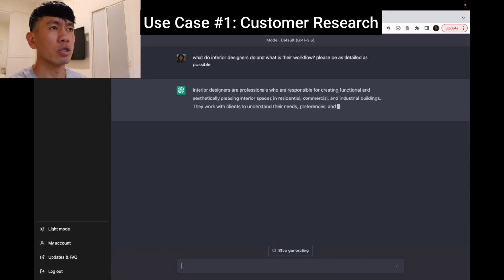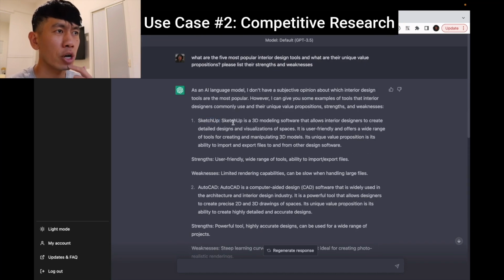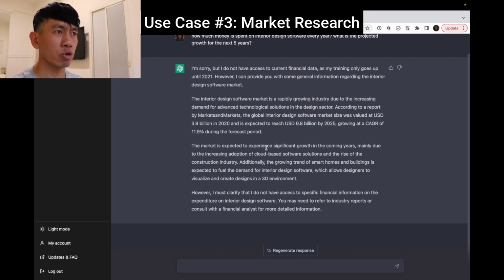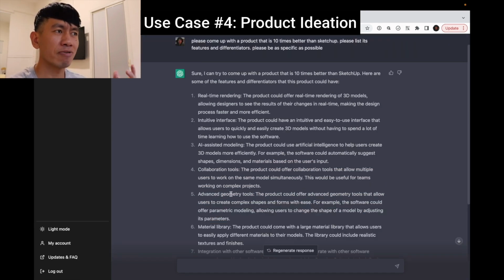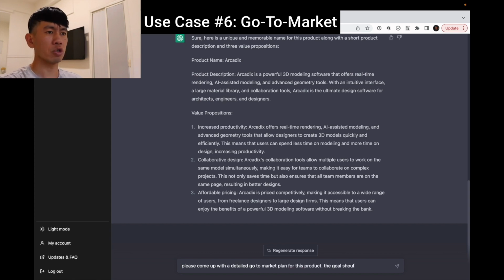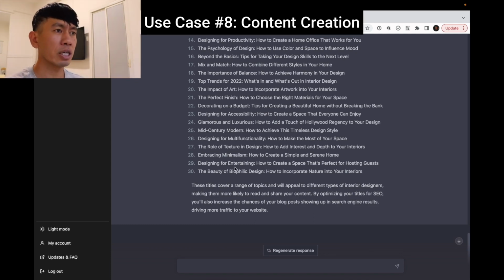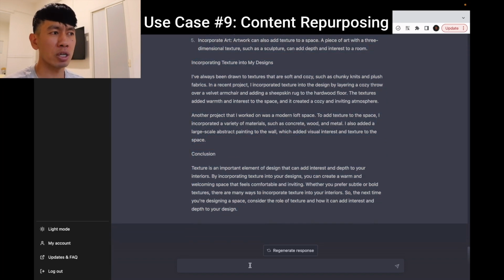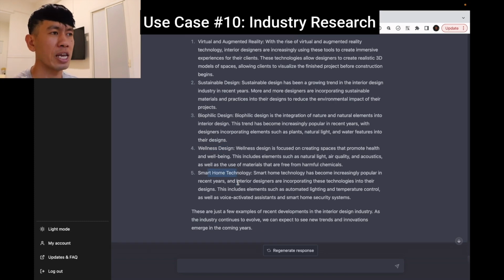Top 10 ChatGPT Use Cases for Product Marketing (by an ex-Google PMM)